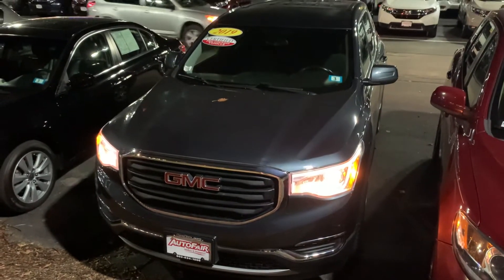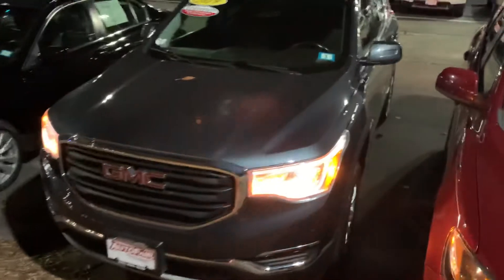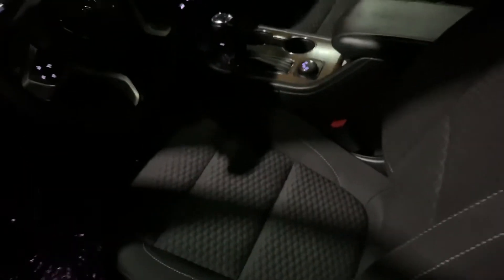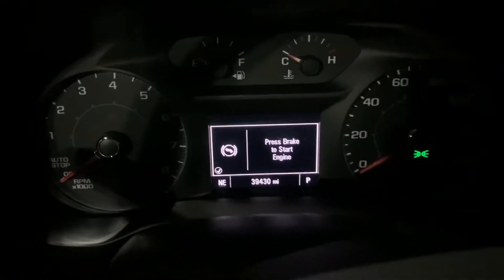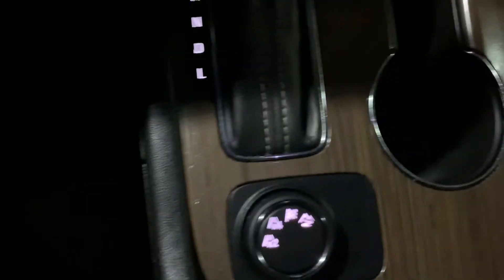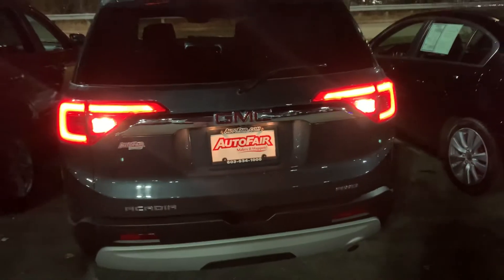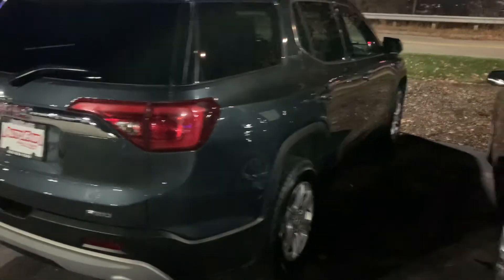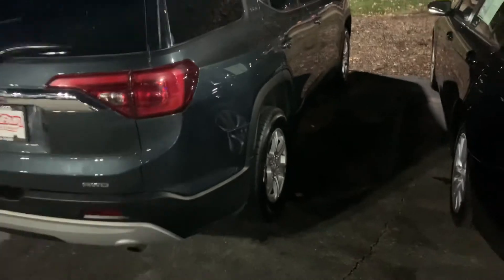Kiley, your 2019 GMC ACADIA SLE-1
My phone number is